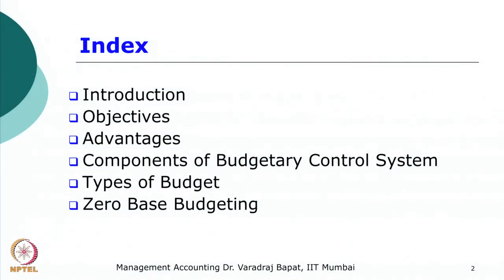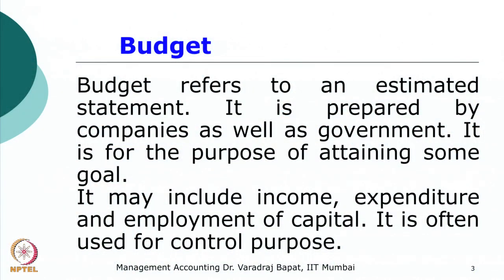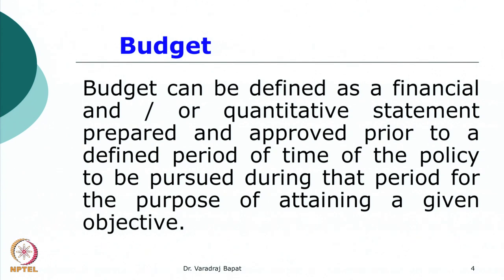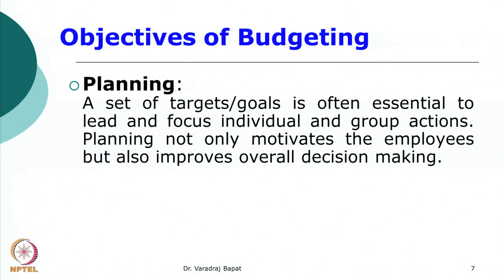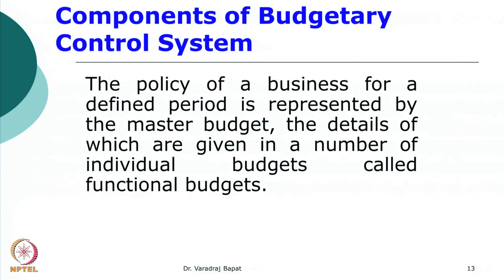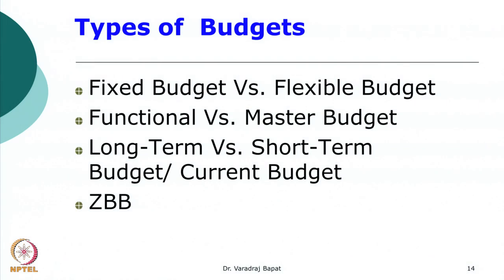Week 3-Lecture 15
Lecture 15 : Budgeting and Budgetary Control

 To access the translated content:
1. The translated content of this course is available in regional languages.
 2. Regional language subtitles available for this course
 To watch the subtitles in regional languages:
 1. Click on the lecture under Course Details.
 2. Play the video.
 3. Now click on the Settings icon and a list of features will display
 4. From that select the option Subtitles/CC.
 5. Now select the Language from the available languages to read the subtitle in the regional language.